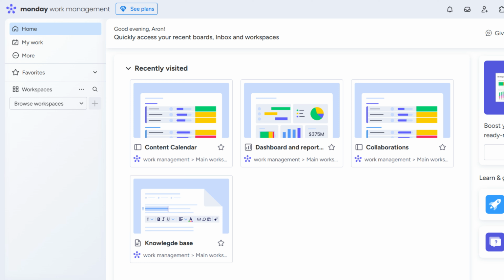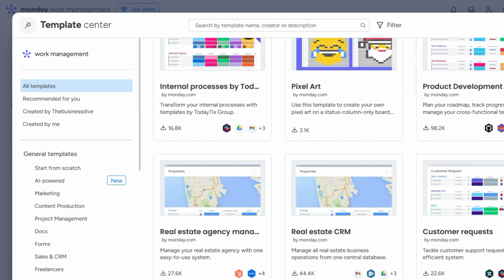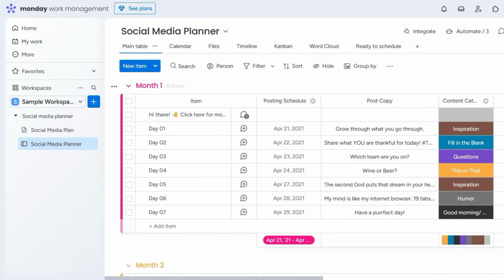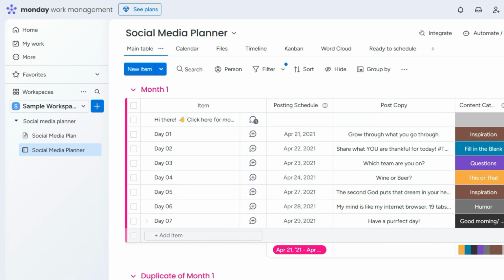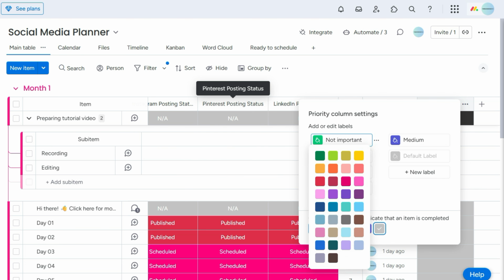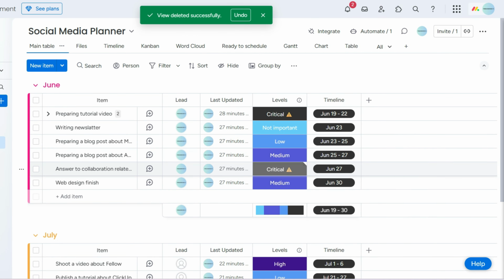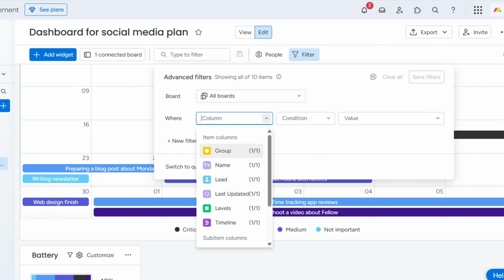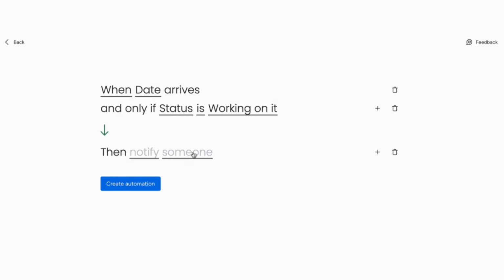The Easiest Monday Tutorial For Beginners | Step-by-Step Guide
In this Monday.com tutorial for beginners, I will show you step-by-step how to use Monday in 2025.  With this super simple Monday tutorial, you will learn how to get started with Monday in just a few minutes! Also, I will hide Pro tips in each step to use Monday like a wizard. Let's dive in! 🚀

📩 I tested 100+ productivity tools — only 6 were good enough to keep

⏰ Timestamps⏰
0:00 Intro
0:24 Step 1 - Setting up your workspace & some basic tool
1:38 Step 2 - Adding boards
2:32 Step 3 - Using the boards
4:02 Step 4 - Adding items and columns
5:54 Step 5 - Visualizing your workflows
7:06 Step 6 - Creating a dashboard
8:21 Step 7 - Using automations

📚 Browse our Apps directory to see every tool we’ve tested, reviewed, and compared ➡️